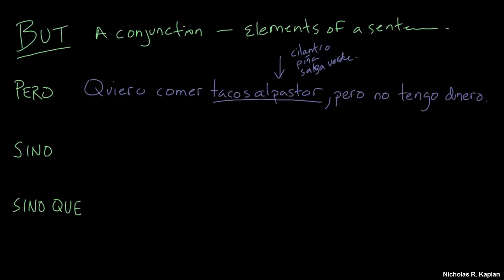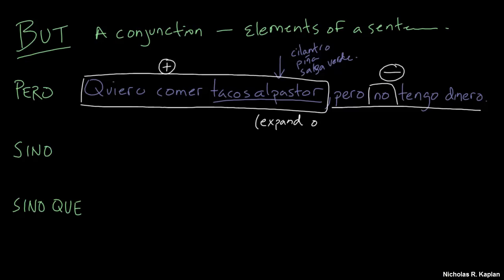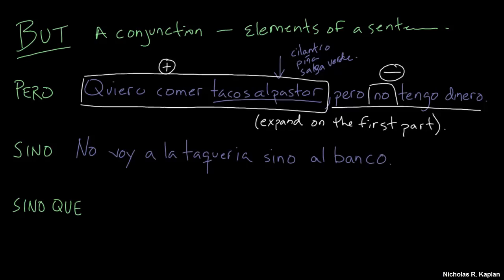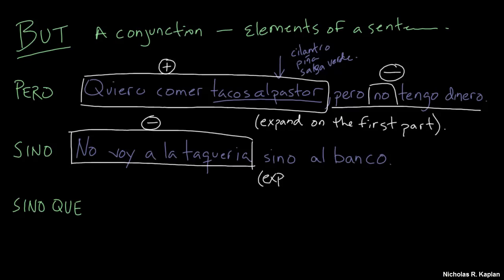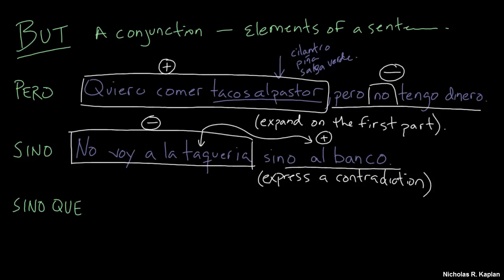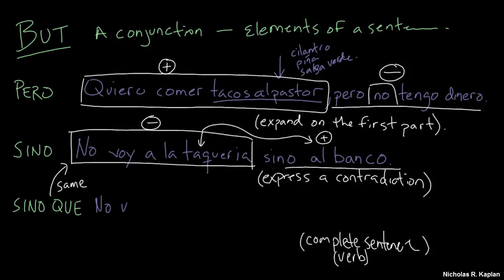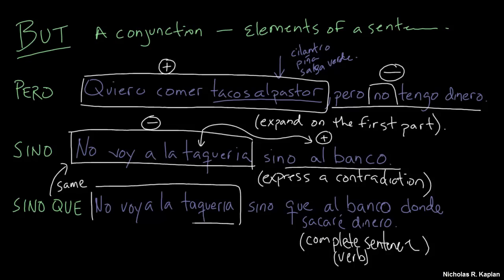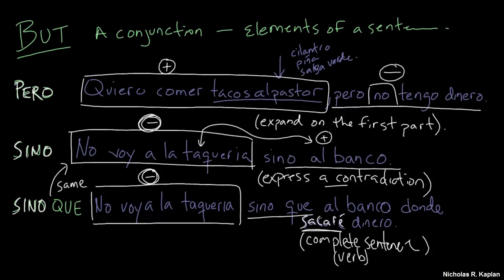How to use PERO, SINO, and SINO QUE in Spanish (the conjunction but)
A quick lesson explaining how to say -but- in Spanish.  We can use PERO, SINO, or SINO QUE depending on the context of the sentence.